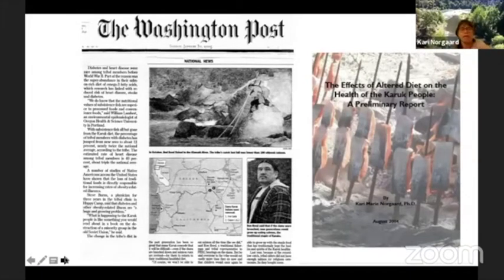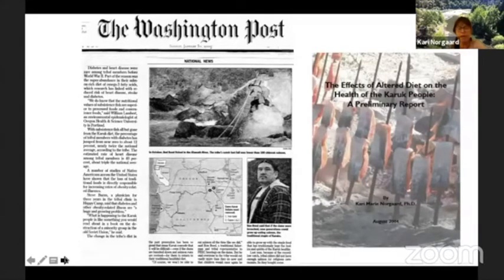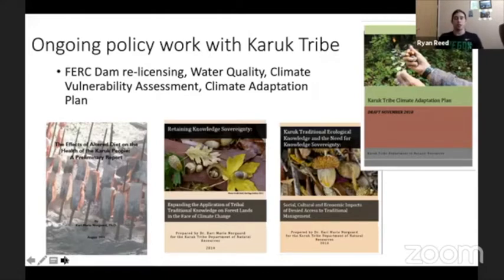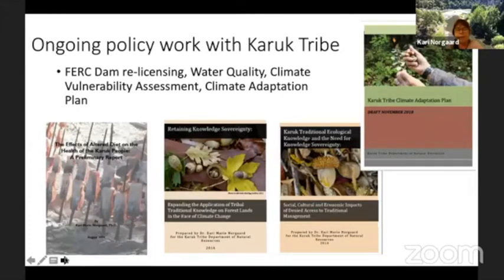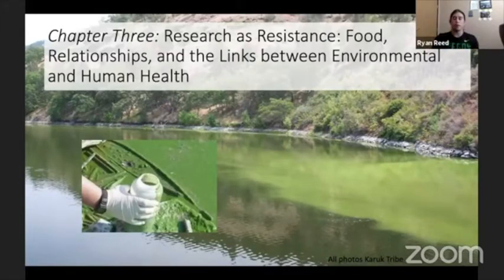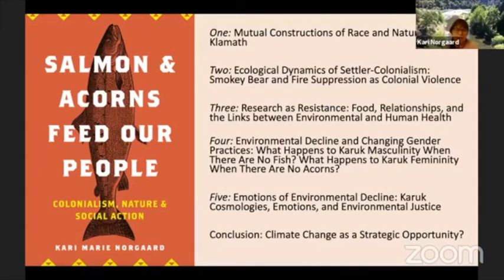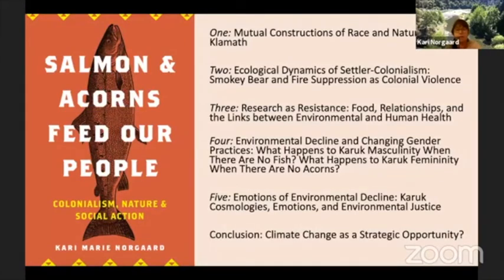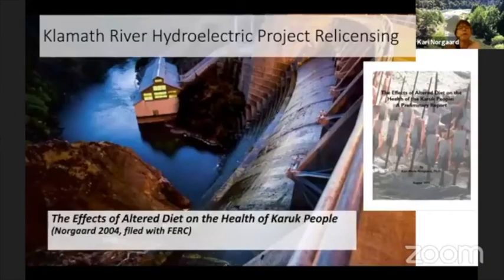Salmon and Acorns Feed Our People: Connections Between Health & Environmental Justice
Donate to support opportunities like this and more with NAS at HSU!

Module 2: Culture, Advocacy & Environmental Justice
July 2020

The second installment of our three-part Advocacy & Water Protection in Native California training and certificate program will focus on water rights advocacy as it relates to culture, environmental justice, and community. The concept, “Water is Life” is a fundamental tenet of water rights advocacy and traditional ecological knowledge; this theme carries throughout the module. The panels in this series will explore grassroots movements, indigenous environmental justice, art, food sovereignty, culture, and community resilience as they relate to water justice in different watersheds.
July 31
12:00 p.m. - 1:30 p.m.
Moderator: Dr. Cutcha Risling Baldy - HSU Native American Studies
Dr. Kari Norgaard - University of Oregon
Ryan Reed - University of Oregon, Karuk Tribal member

This panel will feature a discussion with the author of Salmon & Acorns Feed Our People, Kari Norgaard and her student/collaborator Ryan Reed (Karuk). The book examines Karuk experiences on the Klamath River to illustrate how the ecological dynamics of settler colonialism are essential for theorizing the relationships between health and environmental justice.